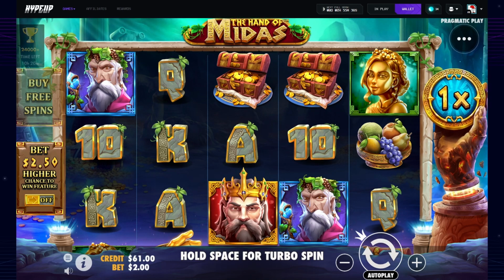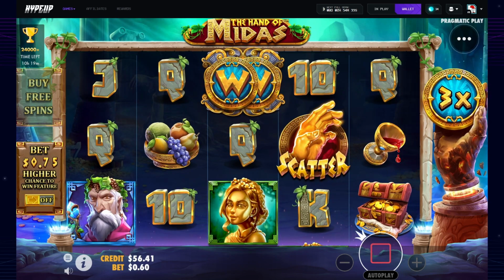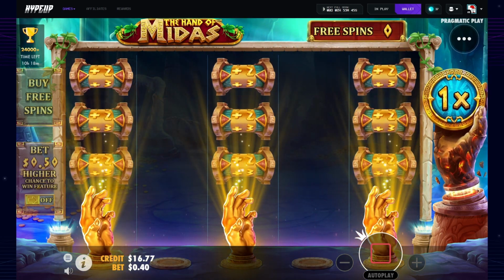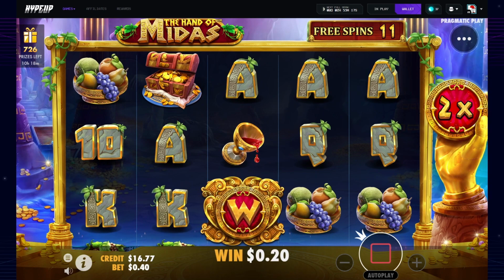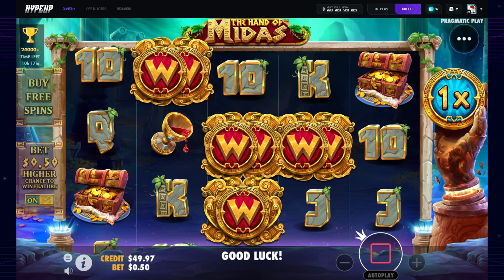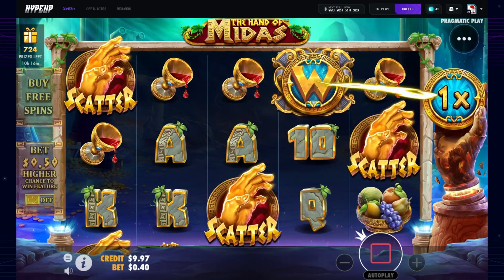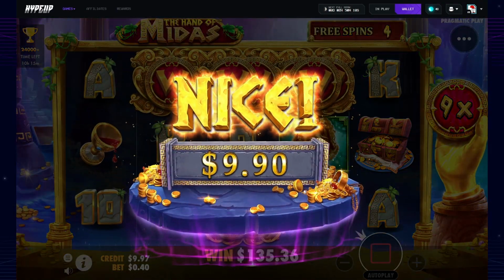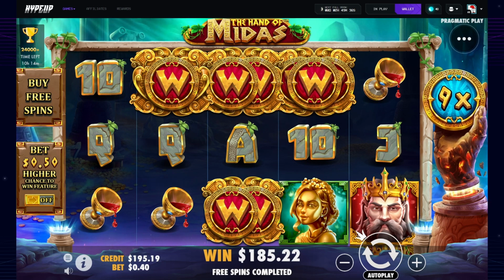Huge W On The Hand Of Midas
Hand of Midas Pays!!! We only catch W's boys (and girls)